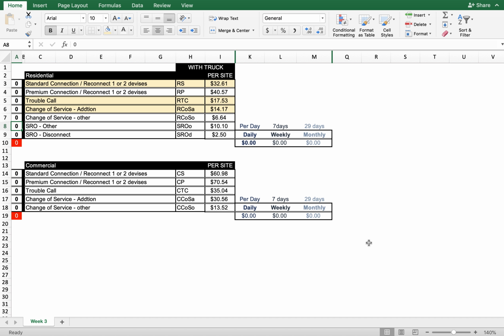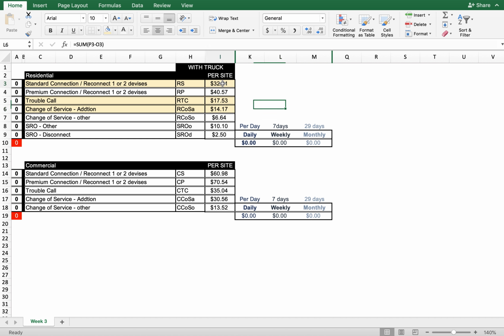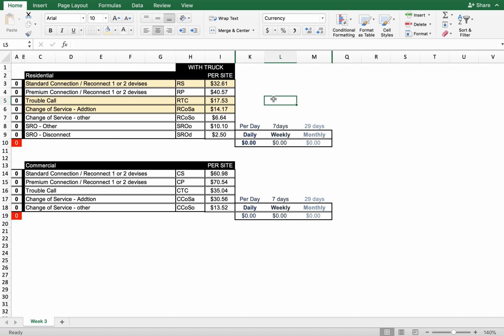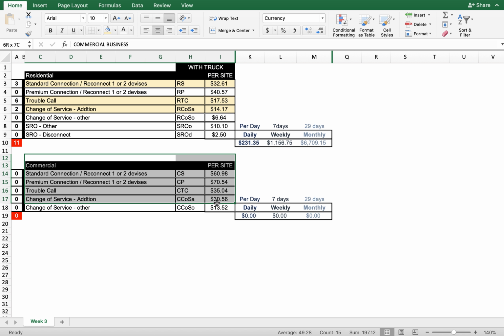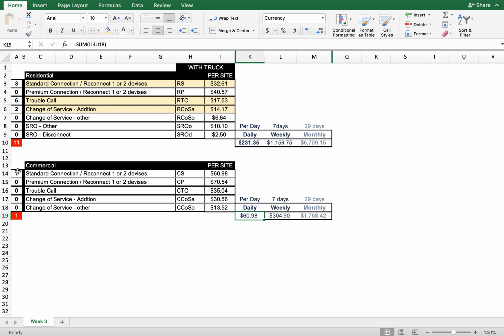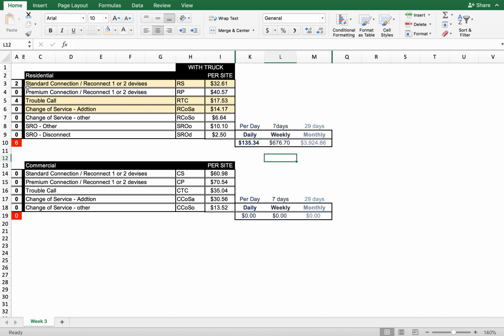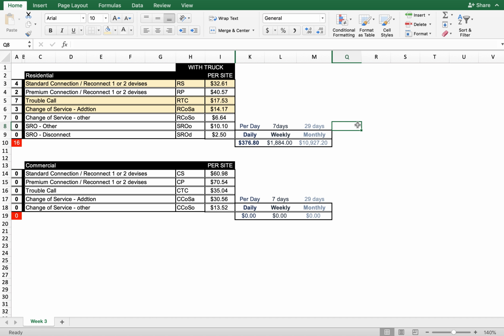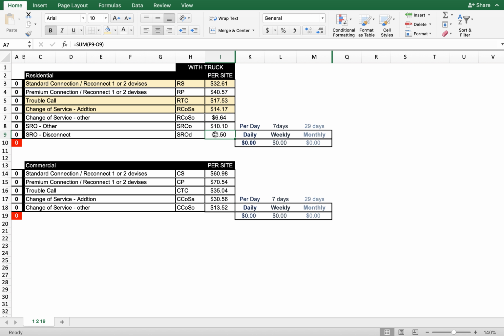How to Use the Pay Rate CARD for 1099 Contractors - Per Site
Colotek.com
Also if you don’t have a truck and ladder/tools we can rent those items to you.